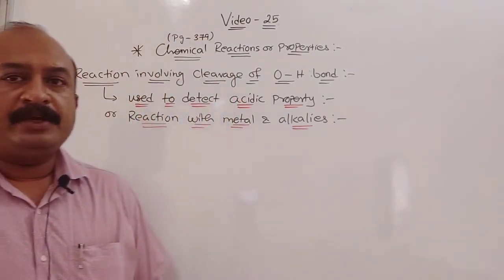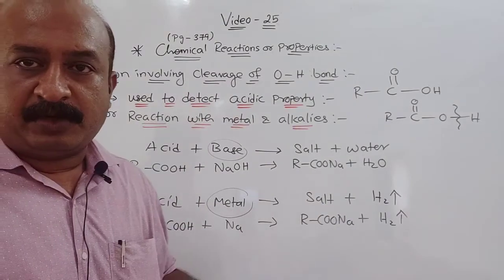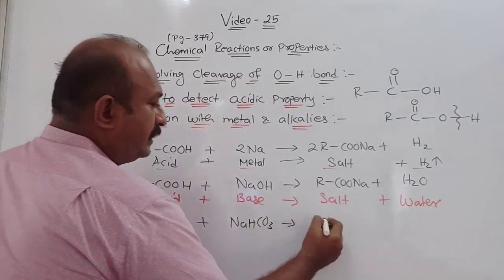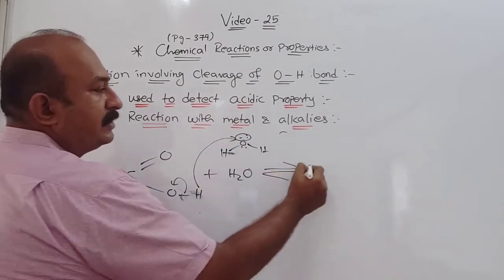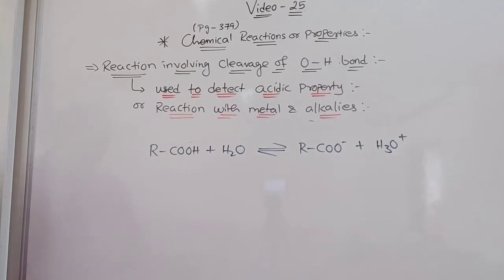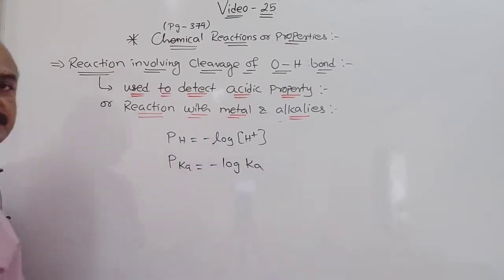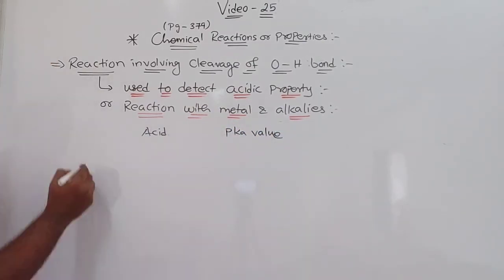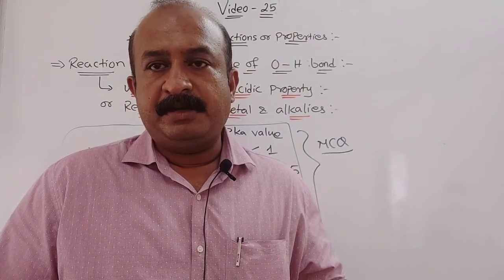Video-25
chemical properties of carboxylic acid.
reaction involving cleavage of O--H bond.